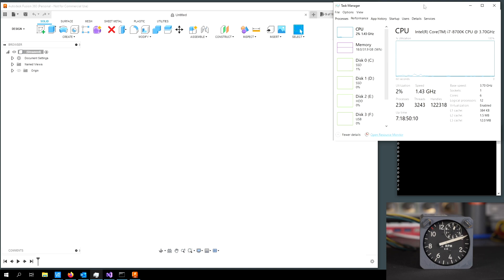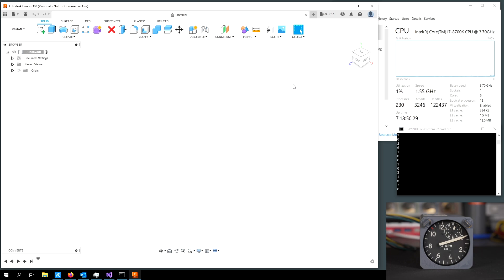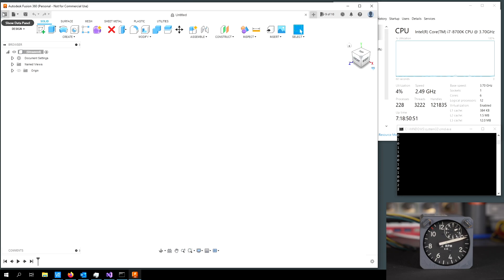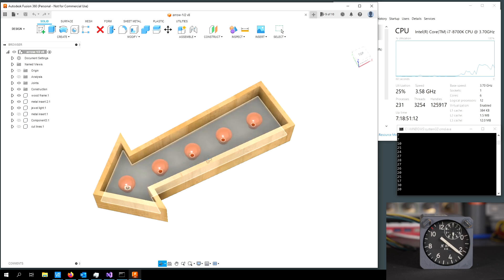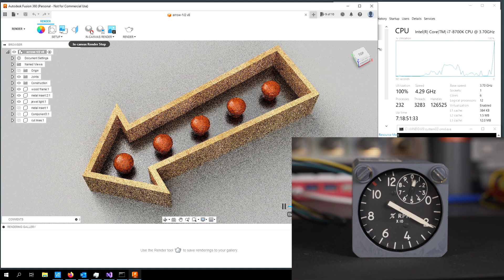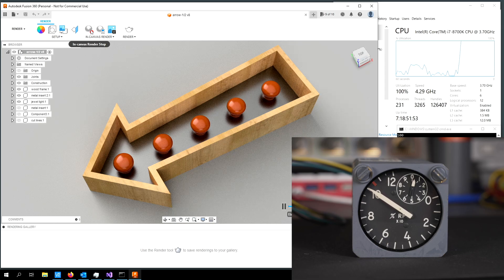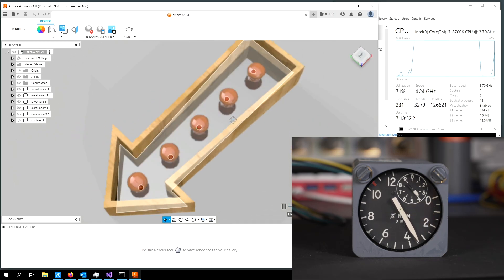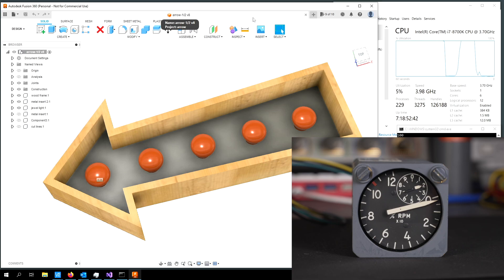Using vintage aircraft engine tachometer as a CPU utilization indicator.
In this video, I use a vintage Kollsman aircraft electric tachometer indicator as a CPU utilization meter for my Windows 10 desktop PC.